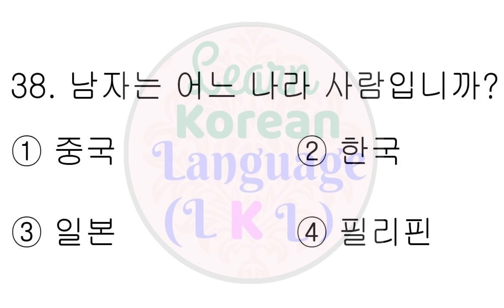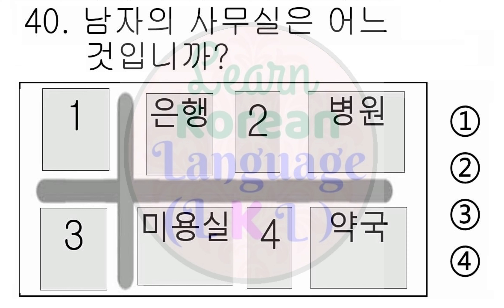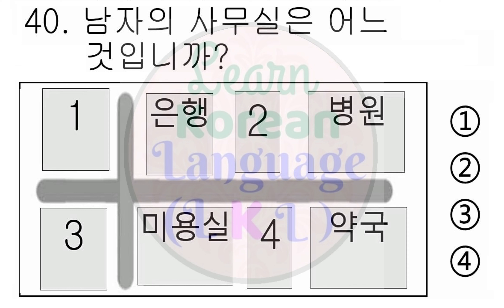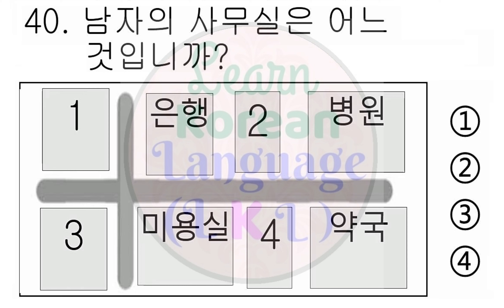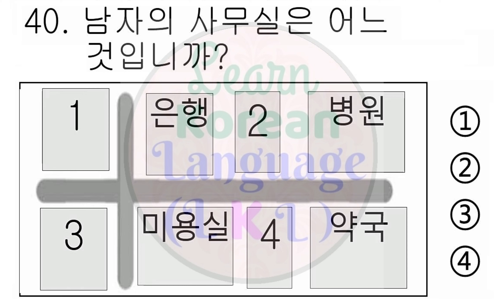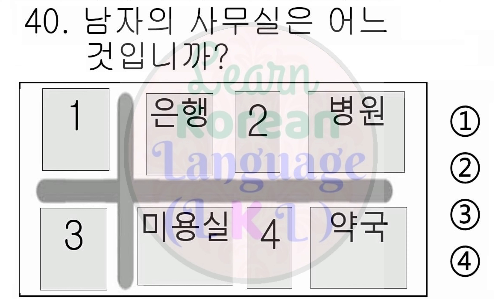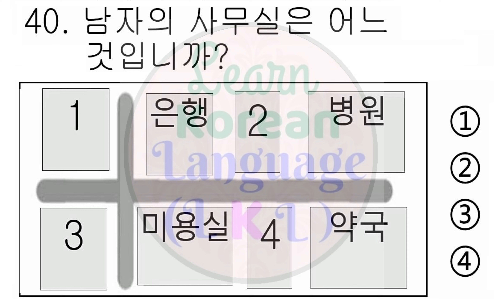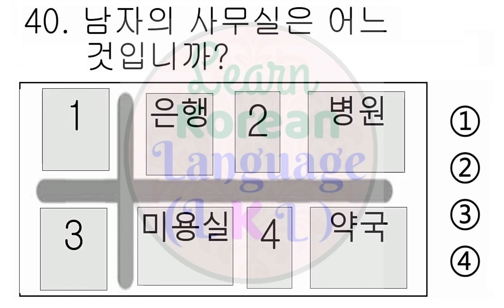Most Important Eps Topik Exam 2023 || Reading and Listening Model Question Paper with answer sheet